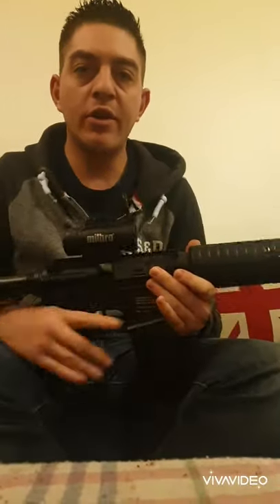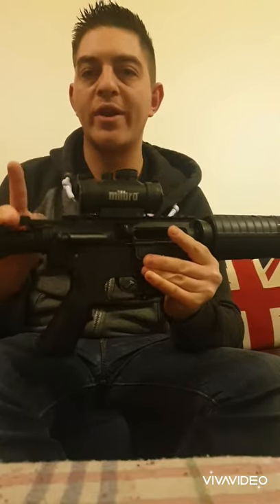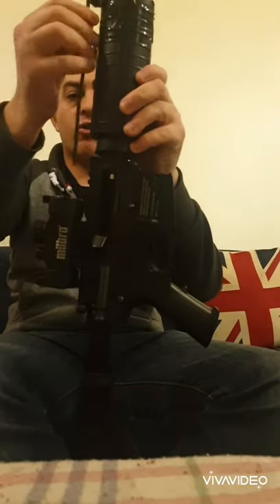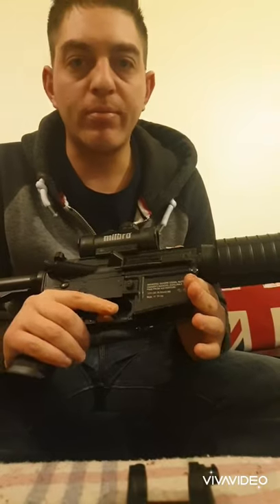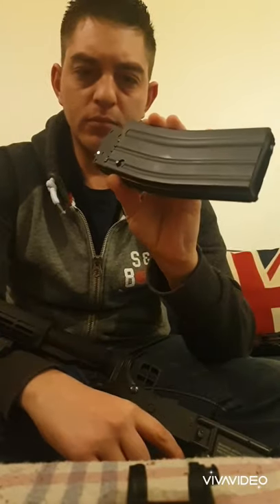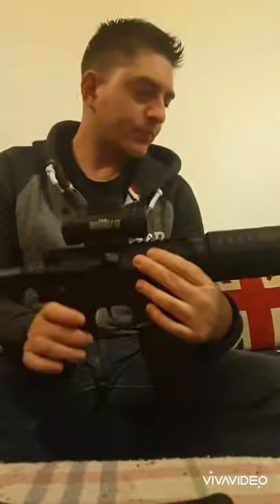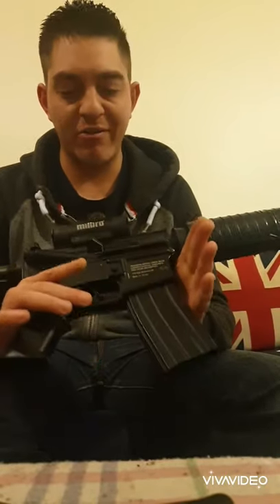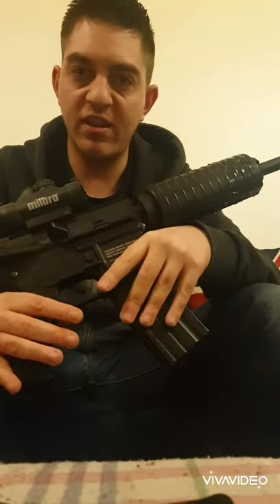Hellboy 177 metal BB gun